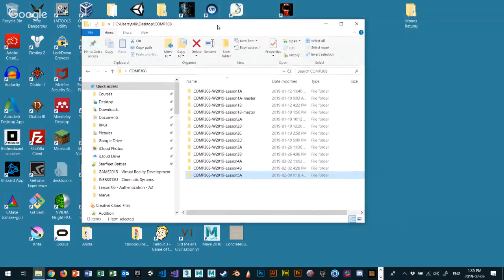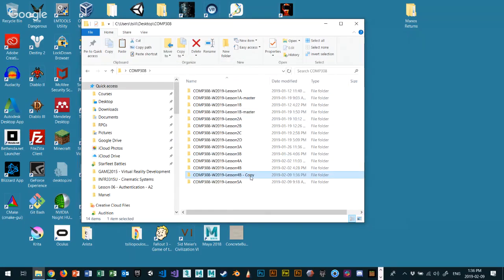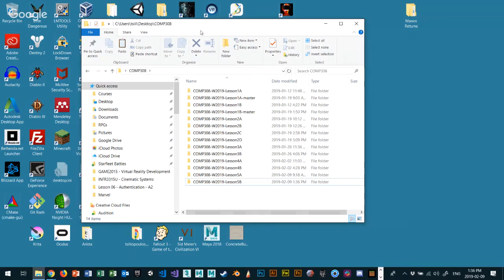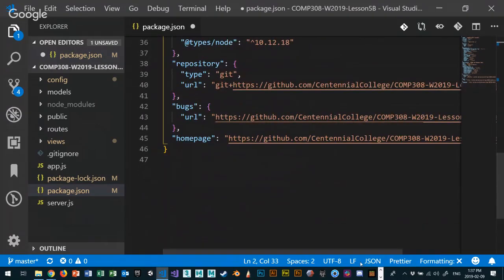COMP308 - W2019 - Lesson 5 - Part 1 - Express CRUD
COMP308 - W2019 - Emerging Technologies - Lesson 5 - Part 1 - Express CRUD